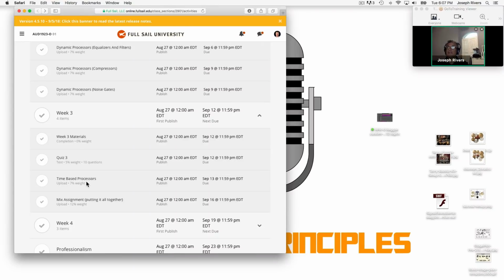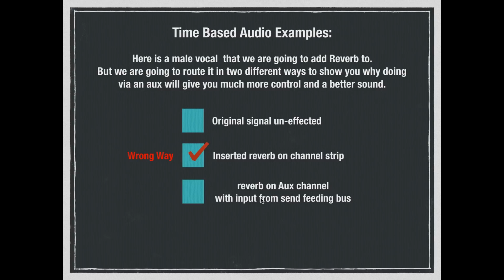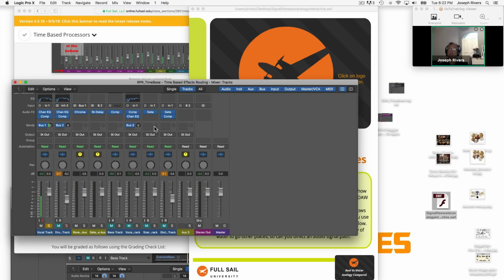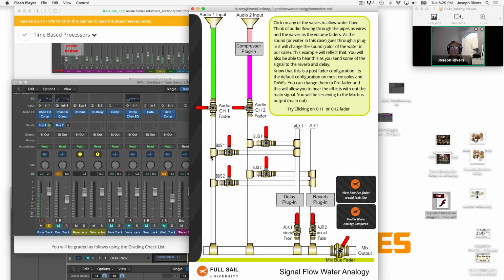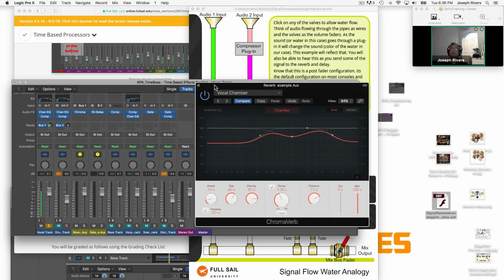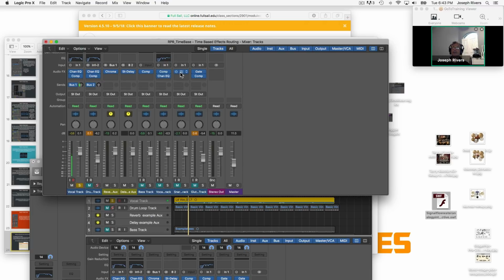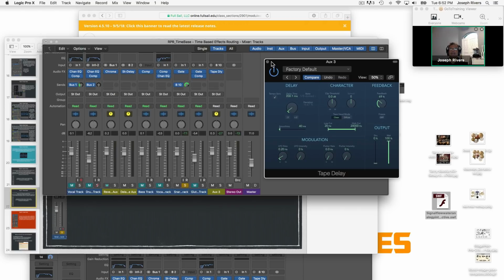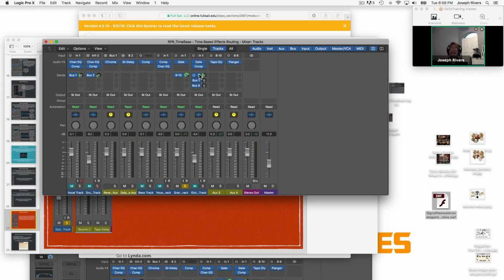Time based effects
Time Base effects assignment for RPR